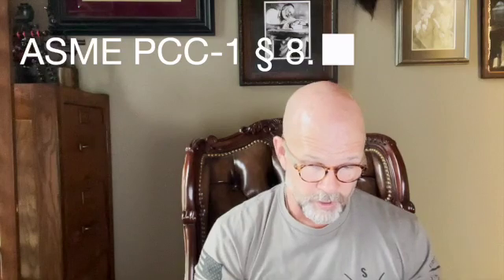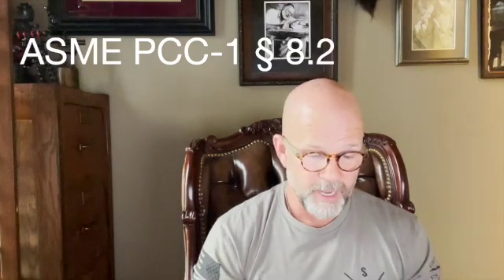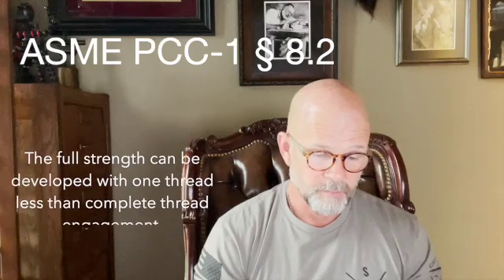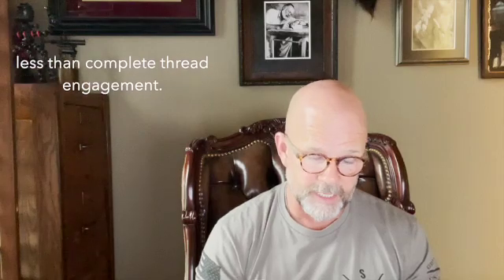What is Proper Thread Engagement?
This video addresses proper thread engagement for piping bolted joint assemblies. I get asked all the time where it states in a code, standard, or other RAGAGEP that two threads must be showing outside the nut for flanged joints in piping circuits.